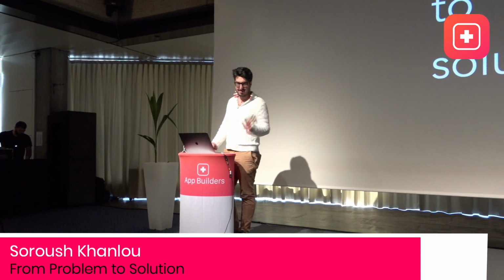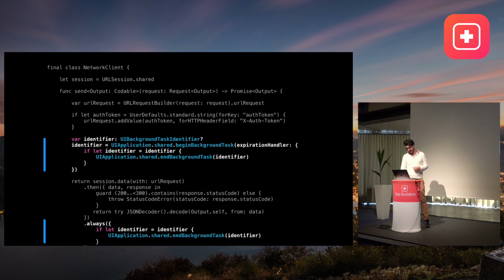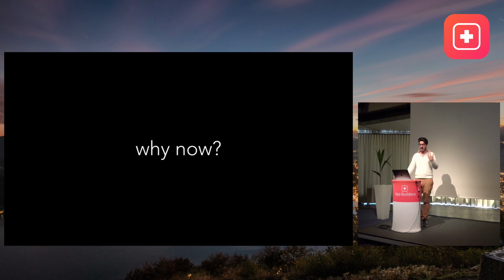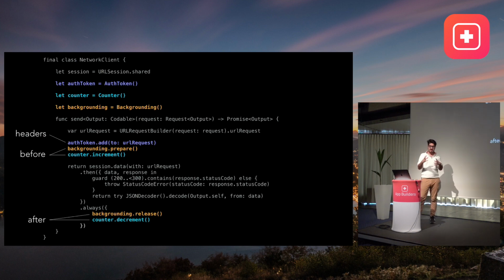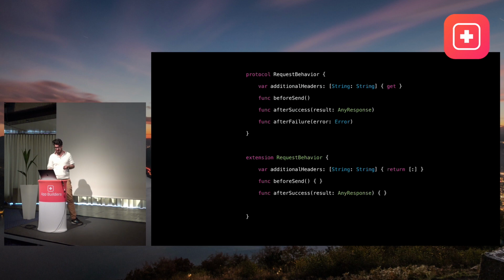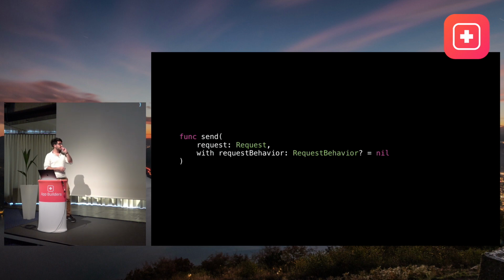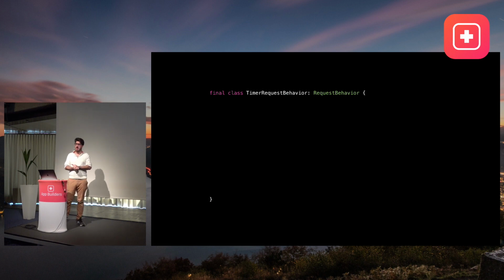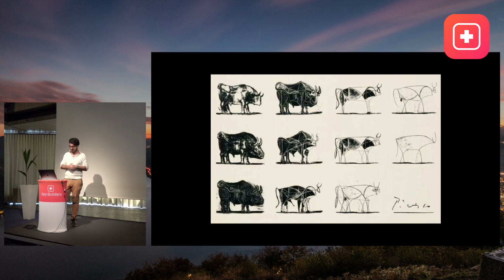From Problem to Solution - Soroush Khanlou - App Builders 2019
Soroush discusses abstraction — what it is, and what it isn’t. He steps through the process of taking code that went from good to bad, and find ways to make it good again. How do we build an abstraction from code that isn’t abstract? What qualities are we looking for in our abstractions?